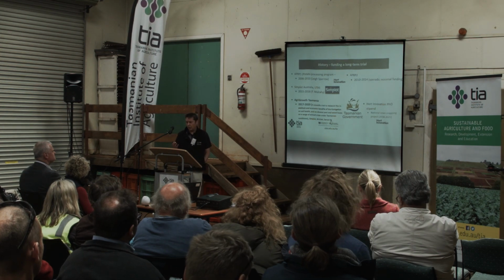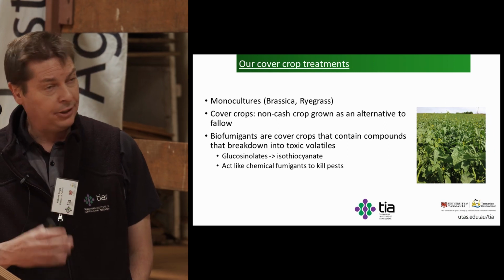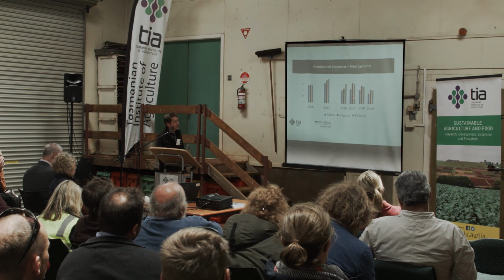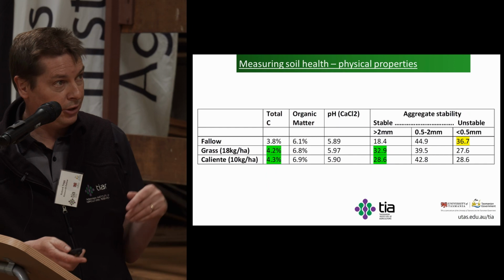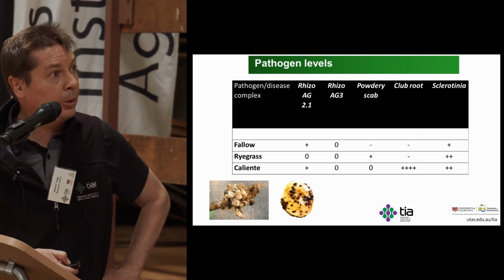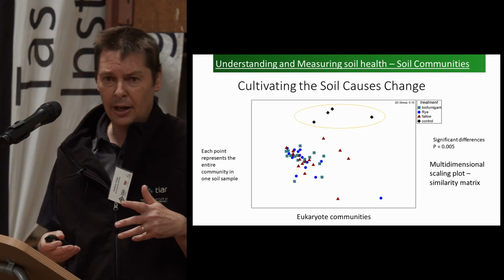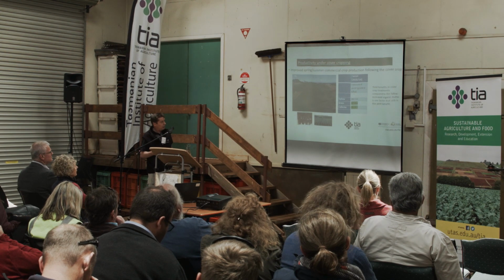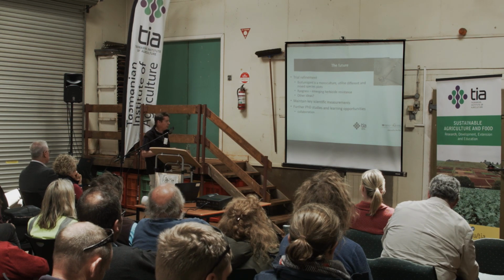13 years of cover crop and rotation history – what does this do for our soil health? -Dr Robert Tegg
TIA's Forthside Farm Open Day 2019